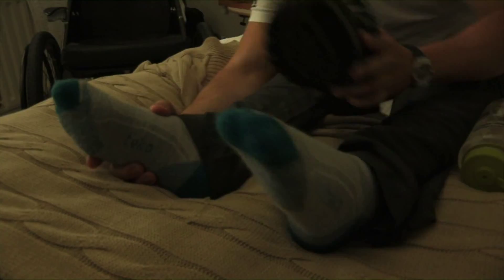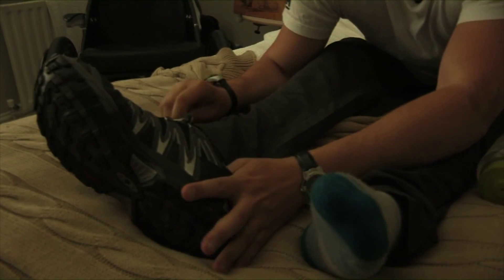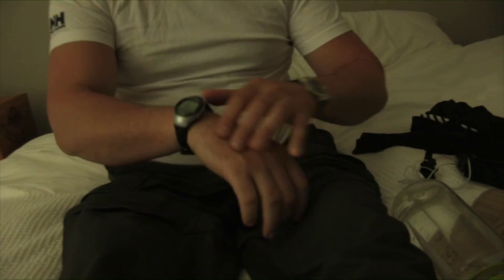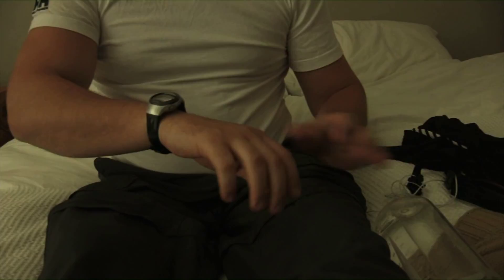Mark goes back to the gym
In this bonus footage from the upcoming feature documentary, Unbreakable: The Mark Pollock Film, Mark takes us through the process of getting himself gym ready since his fall which rendered him paralysed from the waist down.